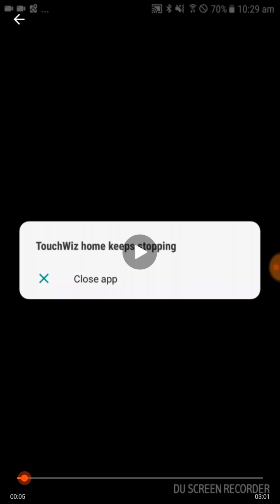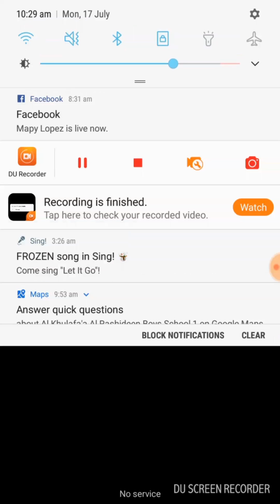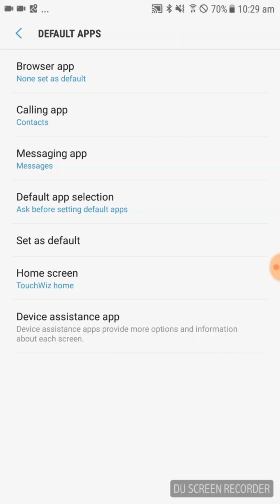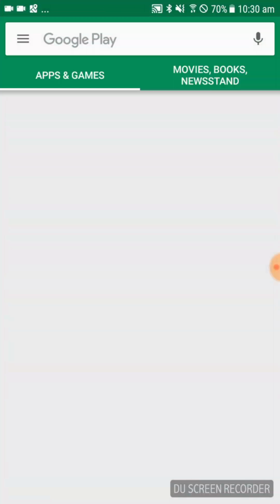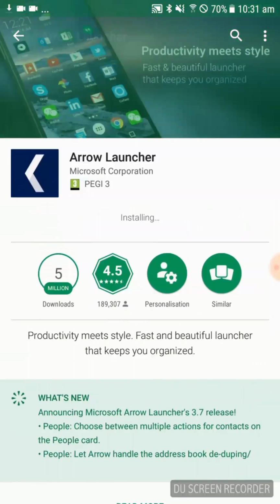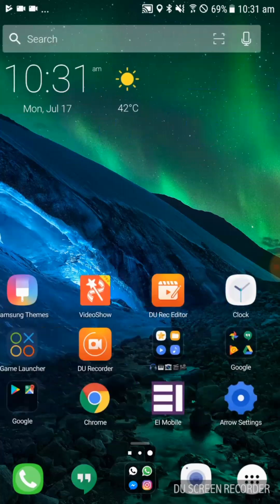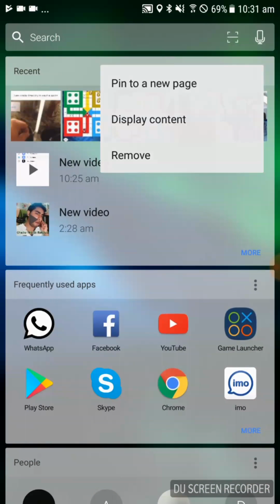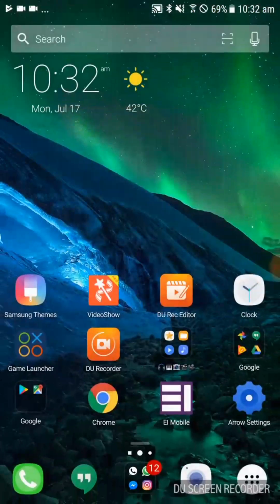TouchWiz home keeps stopping solved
will work if nothing works. If you do not want to reformat your device and if none of other solutions work. cheers !!